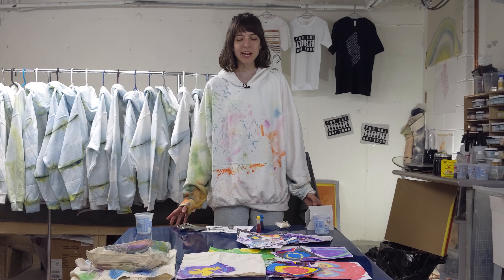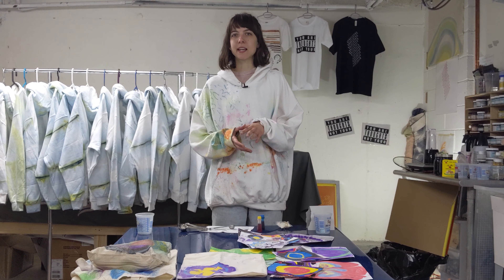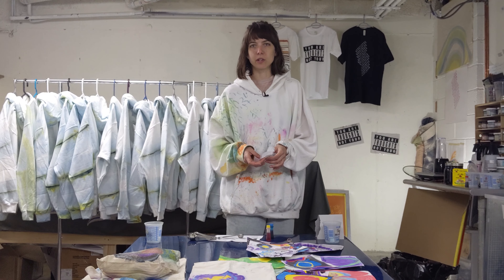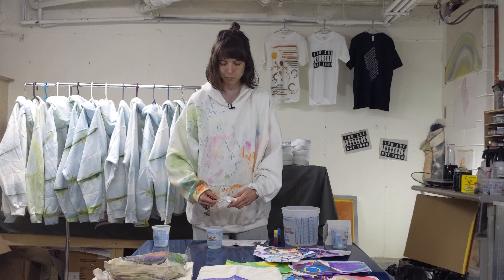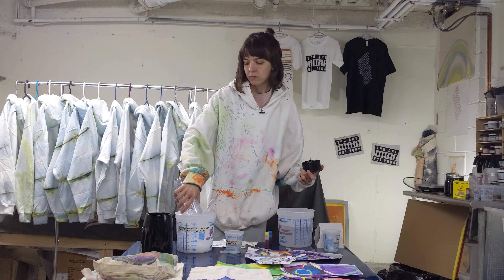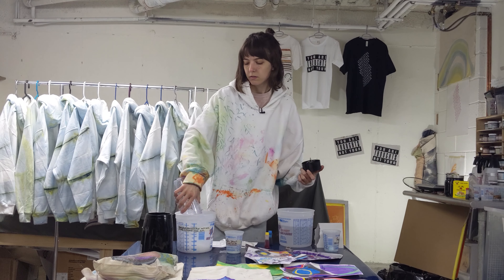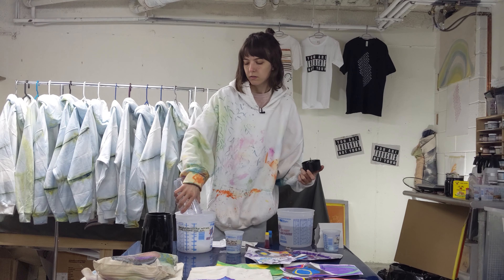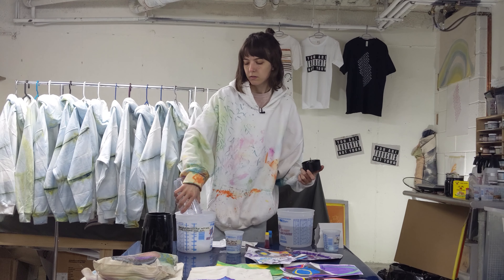How to Prep Carrageenan for Marbling - WORK/CRAFT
WORK/CRAFT - A series of tutorial videos for CRAFT/WORK, a craft time live stream Tuesday's at 8 PM EST on this channel.

This is a quick video showing how to prep carrageenan size for marbling paper or fabric.  This is the method I used for marbling on our live stream.